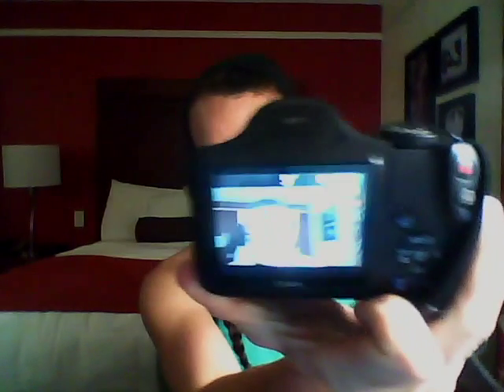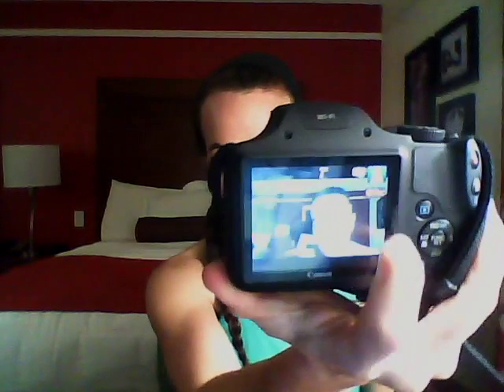Cannon camera- basic functions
Describing the basic functions of a Cannon digital camera.